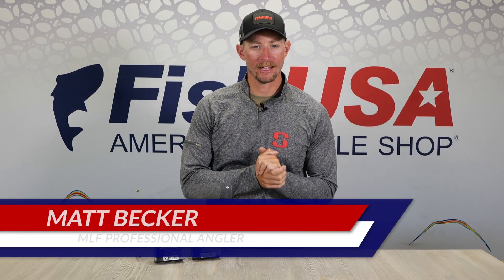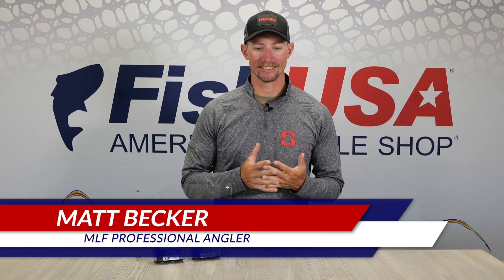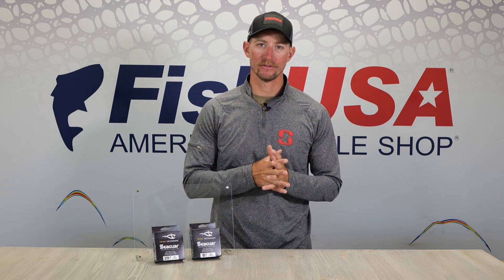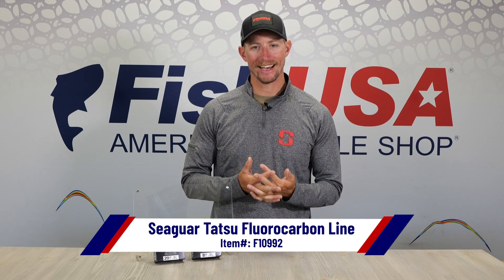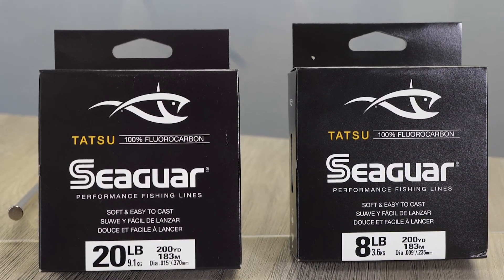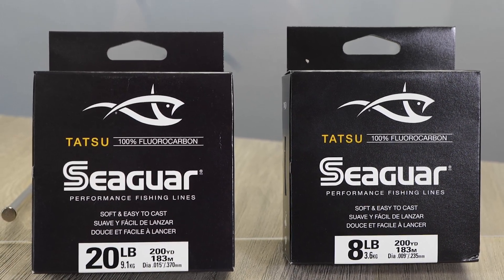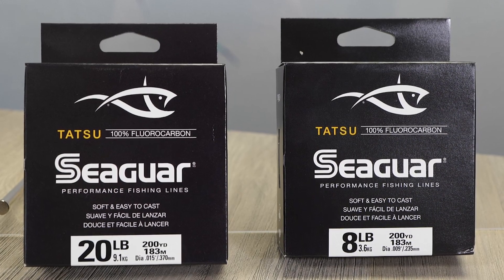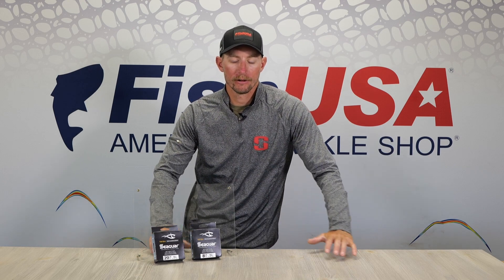Seaguar Tatsu Fluorocarbon Line with Matt Becker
FishUSA Pro Staffer and Major League Fishing Pro Matt Becker explains what makes Seaguar Tatsu one of the best fluorocarbon lines on the market. By combining extraordinary knot strength and castability, Seaguar Tatsu Fluorocarbon Line is the most technically advanced fluorocarbon line on the planet! Tatsu, Japanese for dragon, uses a double-structure design which fuses two custom resins into one main line. The DSF process creates a tough but soft exterior covering a high-density interior for improved tensile strength and sensitivity. No other competitor can match Seaguar's proprietary extrusion process that releases the power of this uniquely structured line. Seaguar's strongest and softest line, Tatsu is the apex of fluorocarbon line design and performance.

Designed as a mainline for any freshwater or saltwater fishing application, Tatsu Fluorocarbon Line is virtually invisible underwater with great hook setting and knot strength. Fish fierce and unleash the dragon with Seaguar Tatsu Fluorocarbon Line!

-Tatsu is Japanese for dragon
-Amazingly strong, yet supple fluorocarbon line
-State-of-the-art, double-structure process
-Fuses two custom 100% fluorocarbon resins
-The world's only double-structure main line